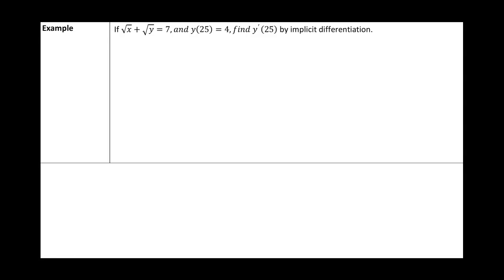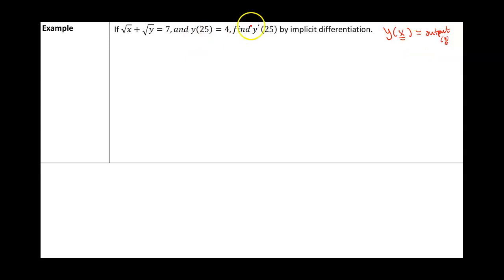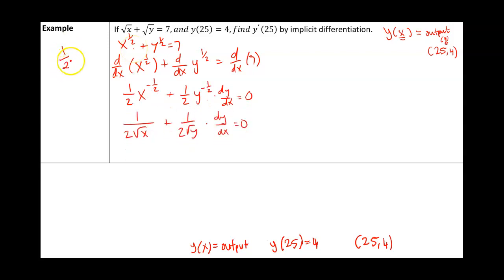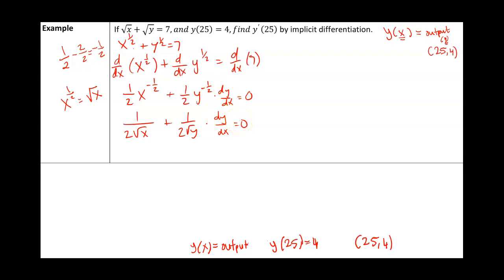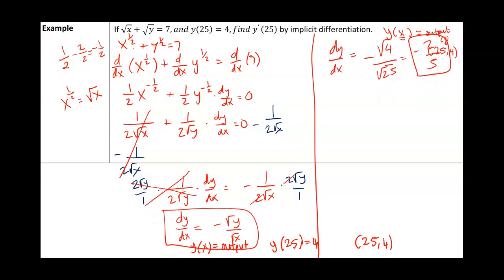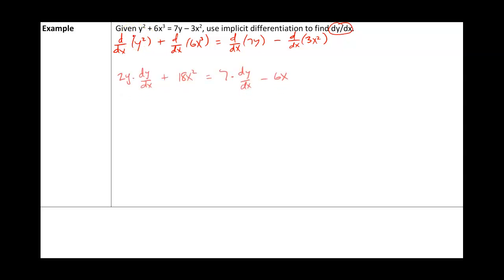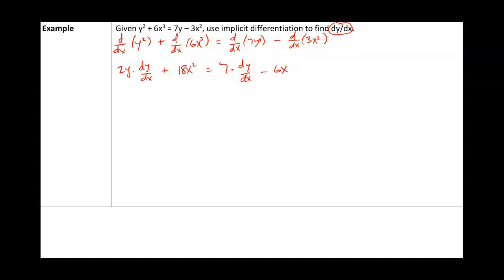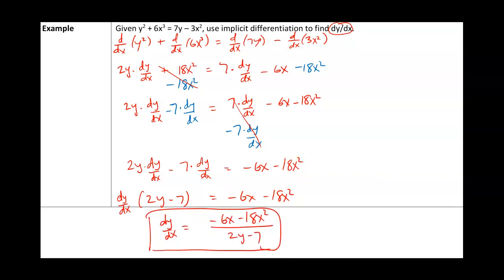Section 3.8 (Part 2)